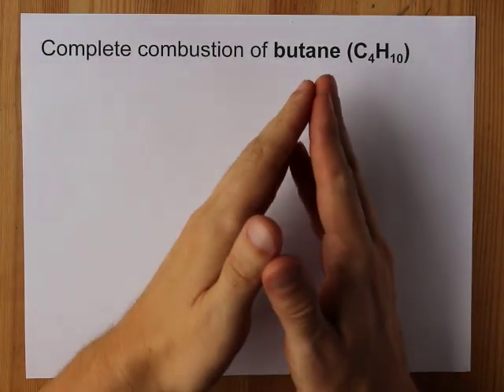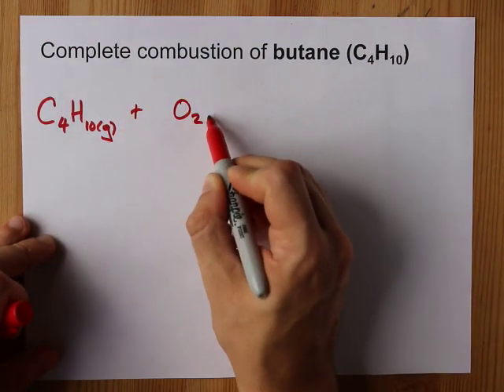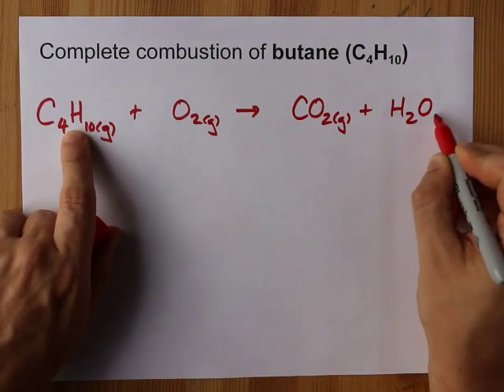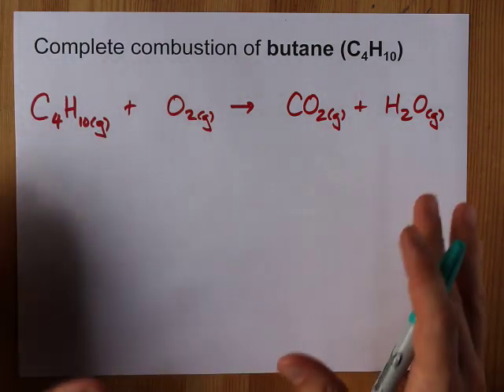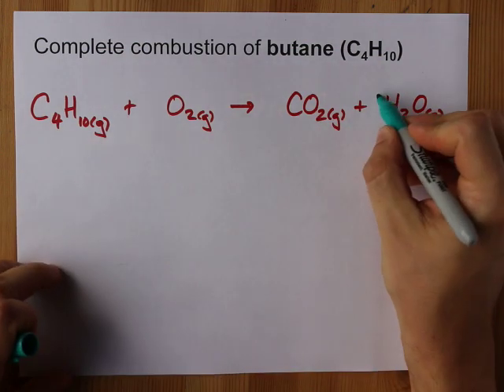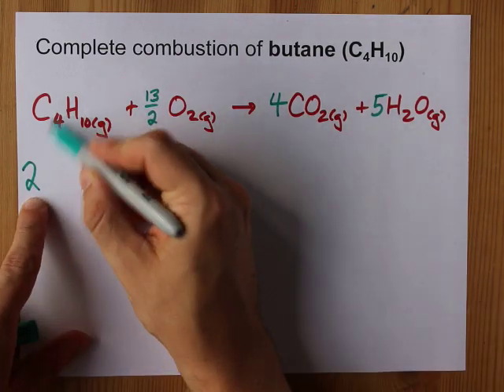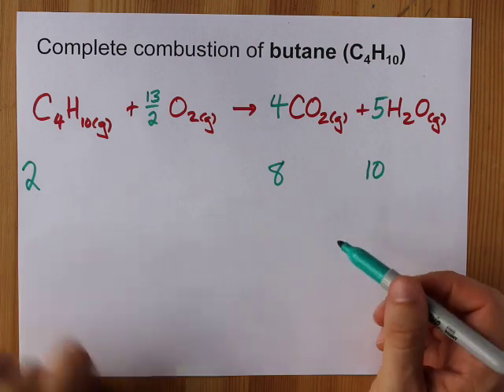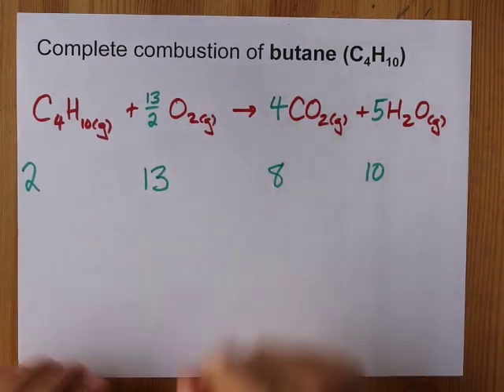Complete Combustion of Butane (C4H10) Balanced Equation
Butane (C4H10) reacts with oxygen (O2) to make carbon dioxide (CO2) and water (H2O). Complete combustion does NOT give carbon monoxide or soot.